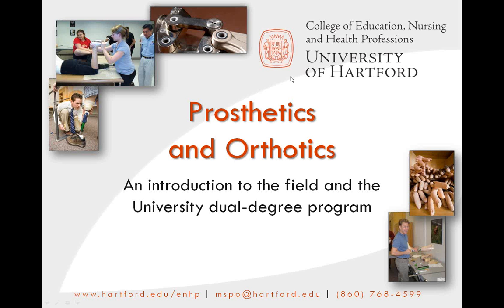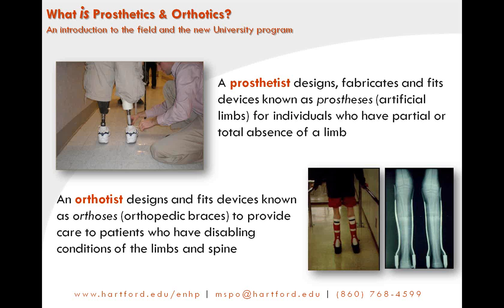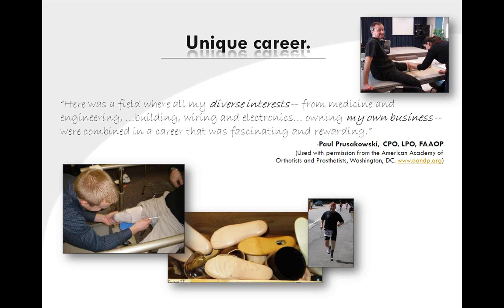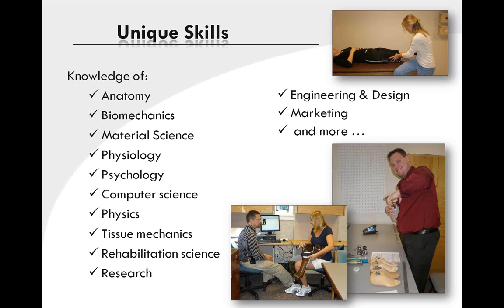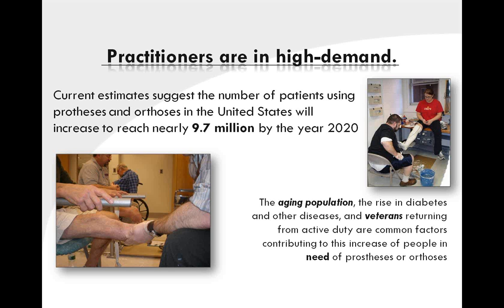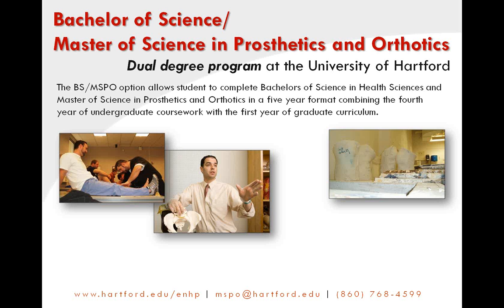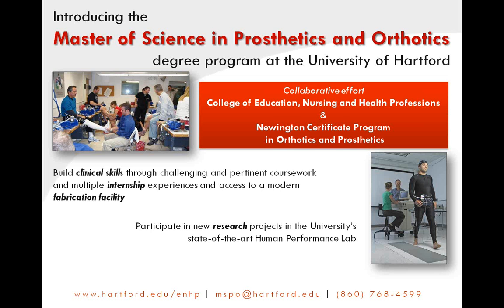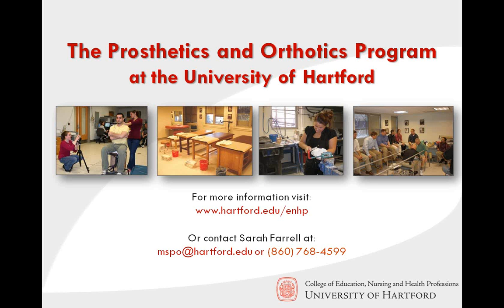Introduction to Prosthetics and Orthotics Program - University of Hartford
This brief video introduces the University of Hartford's new Graduate Study's program in Prosthetics and Orthotics.